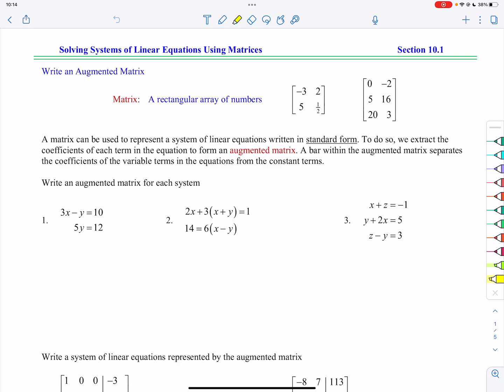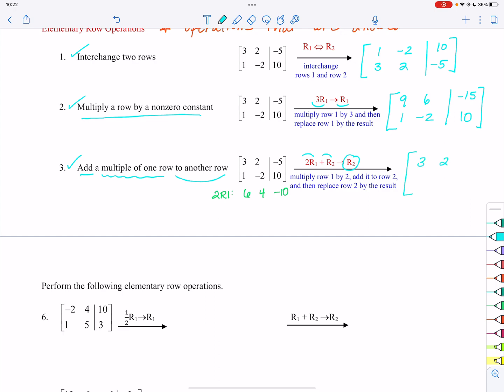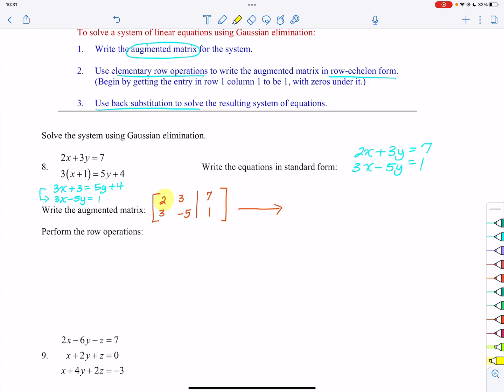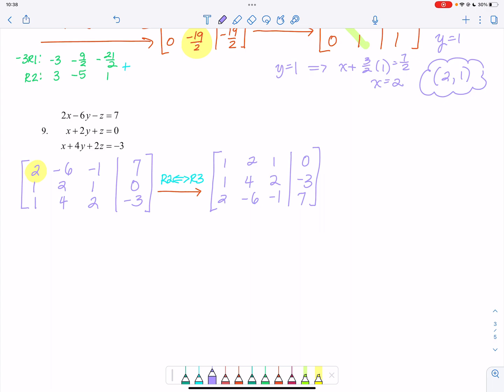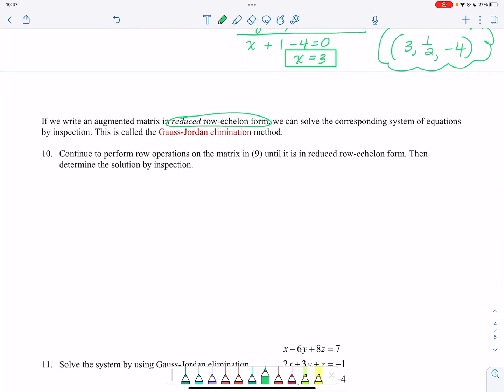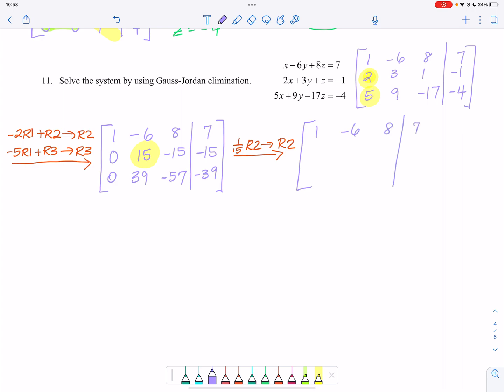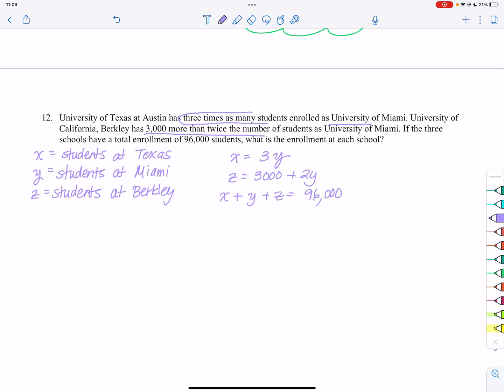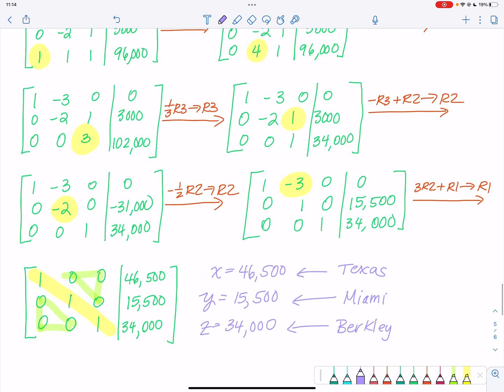9.1 (Precal) or 6.1 (College Algebra): Solving a System with Matrices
Write an Augmented Matrix
Use Elementary Row Operations
Use Gaussian Elimination
Use Gauss-Jordan Elimination
Applications with matrices